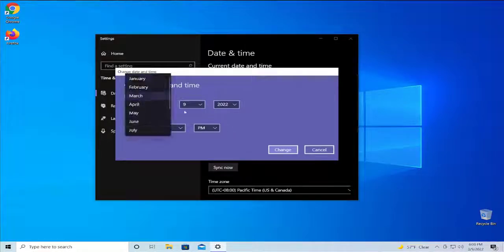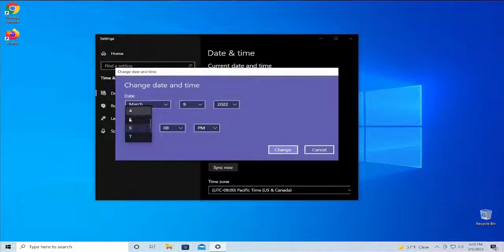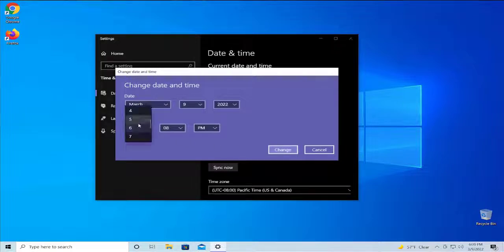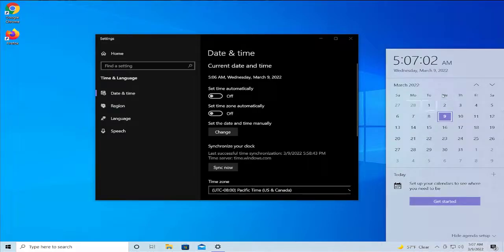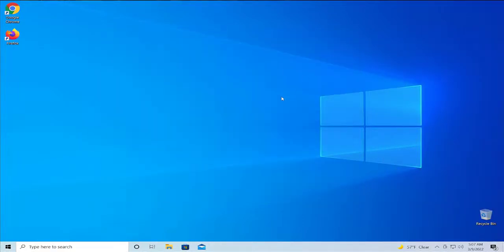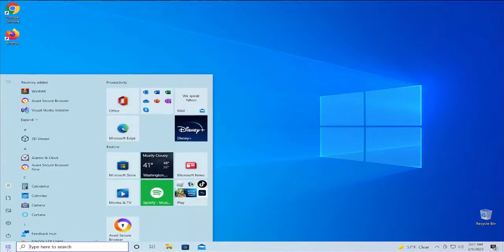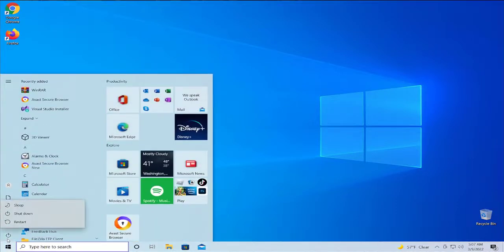How to Change Date and Time in Windows 10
● ᴢᴀᴛɪᴇʟ

While you can sethetime zonemanually , by using the Timezone drop-down options, you can also let Windows 10 do so automatically.